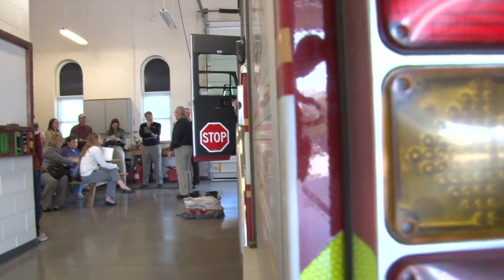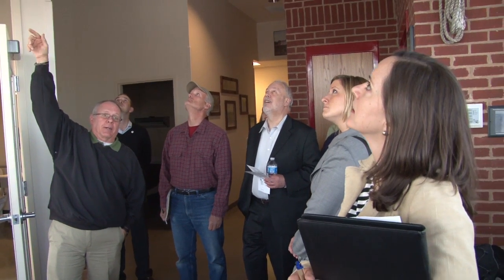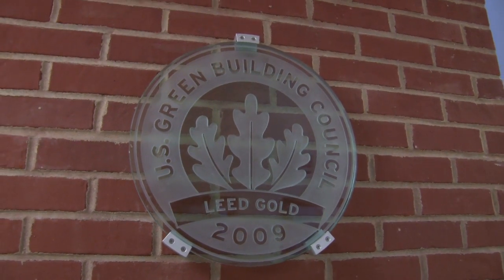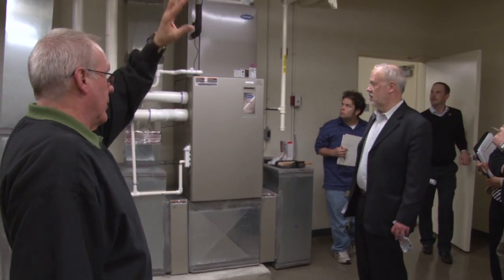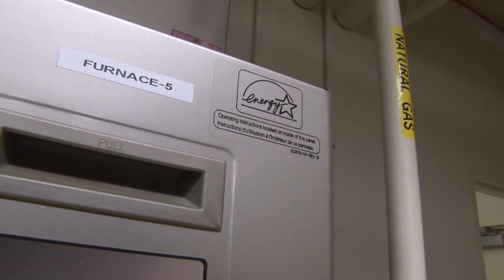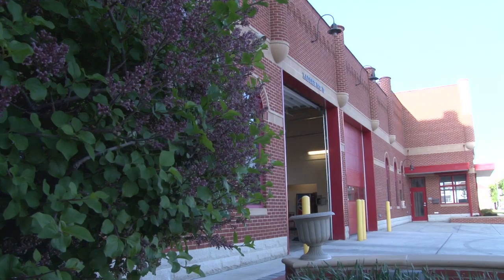LEED Green Associate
As sustainable and environmentally-friendly construction projects continue to increase there's a growing interest in the subject. Columbus State's Center for Workforce Development recently created a five-week class to prepare students for a national exam on the subject. It concludes with a first-hand tour of a local "green" firehouse.